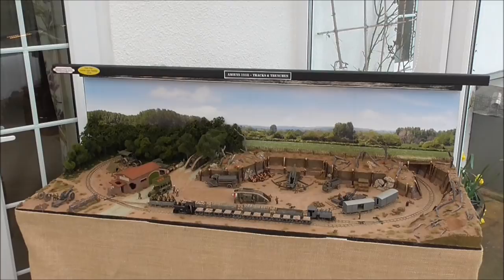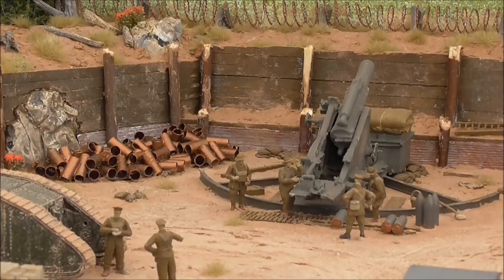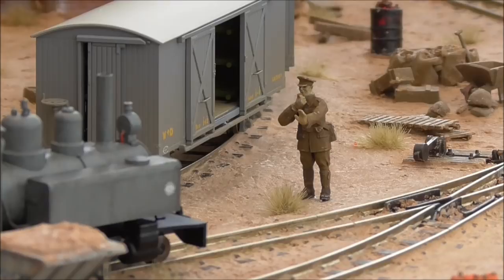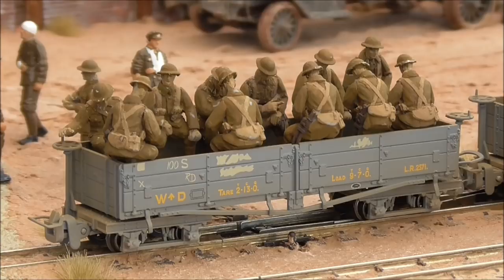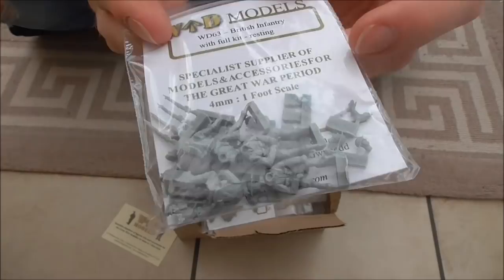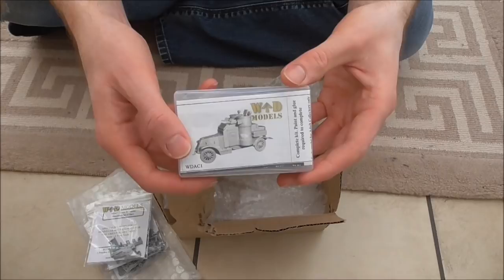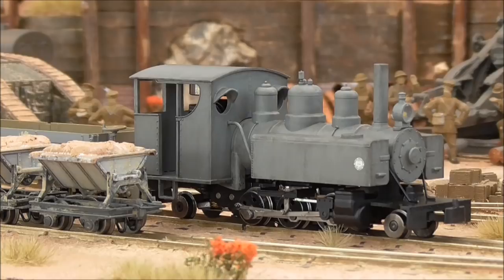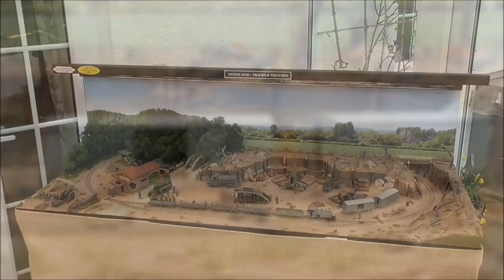Amiens 1918 - WW1 Trench Railway - 009 Exhibition Layout - Update 10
The tenth update on the build of the WW1 Narrow Gauge Trench Railway in 009 Scale. With the layouts first few outings being a great success, and with a month until the next, I thought it was time to make a few little changes and improvements to the layout before it's next outing.
Changes since the previous update, included the painting of spent Artillery Shells into a more fitting bronze, as well as improvements to the figures on the layout. I've also been very busy with weathering and adding loads to the rolling stock, including creating the first wagon for the Troop Train.
We also take a look at my latest order from W^D Models, showing how the figures start of life as, before assembly and painting. Plus we discuss a number of new Display Date for 2018, as well revealing a bit more information on an exciting announcement, regarding the layout in the next couple of days.
Massive thank you to Barry of W^D Models for the recent addition of the Austin Armored Car, be sure to check out his superb range of WW1 Figures, Vehicles and other items.
Links;
W^D Models;